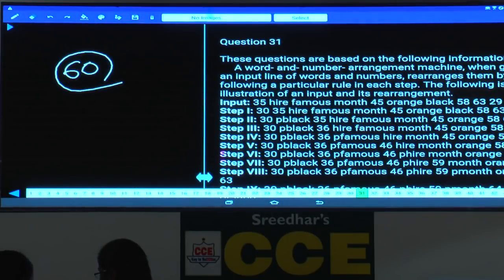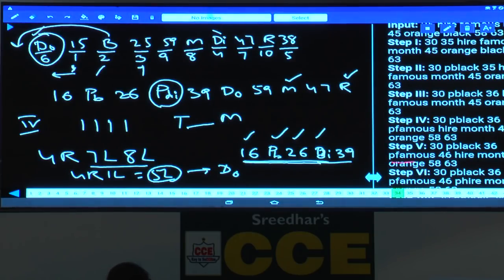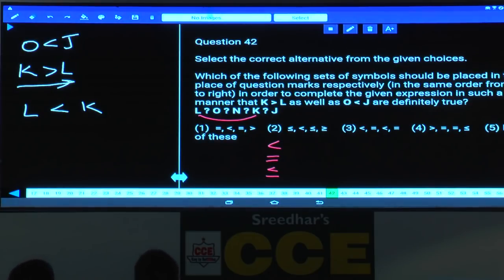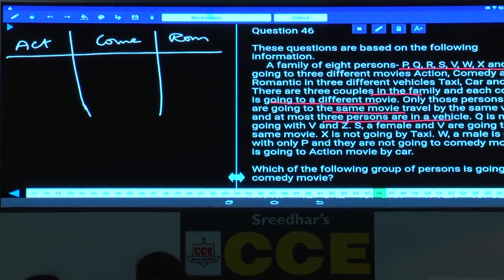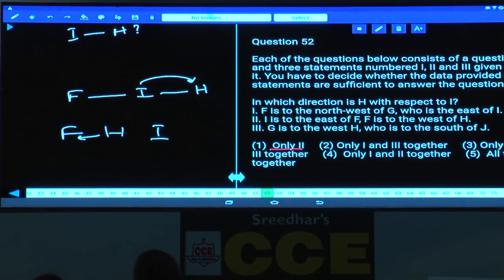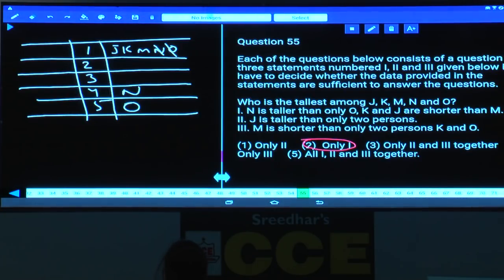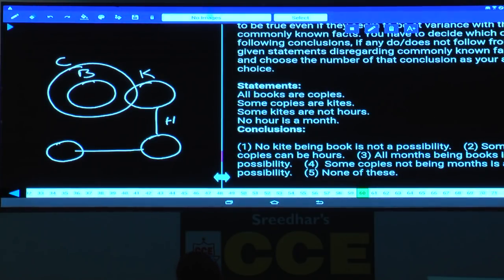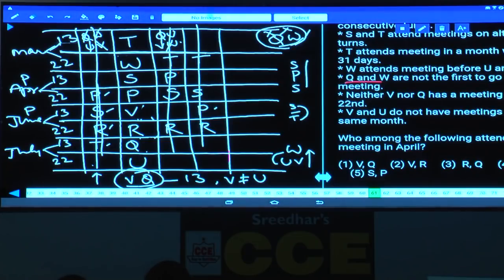IBPS Clerk 2018 Prelims Reasoning MT 060 | Top Most Expected Questions